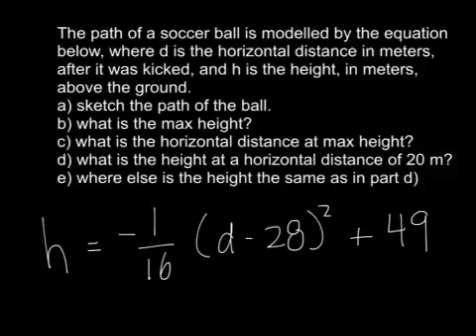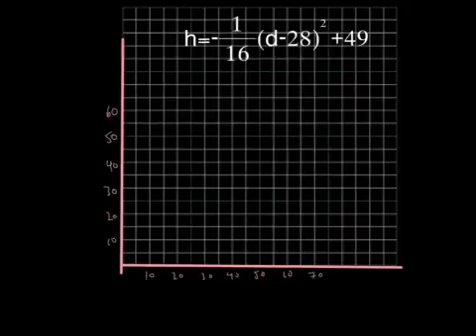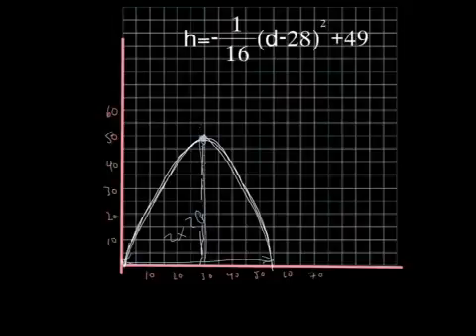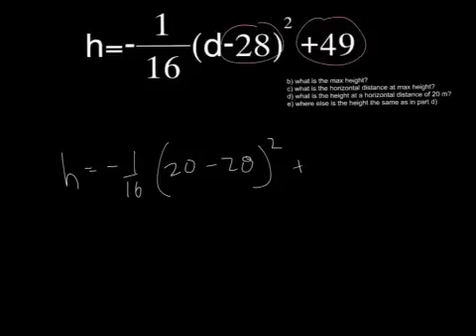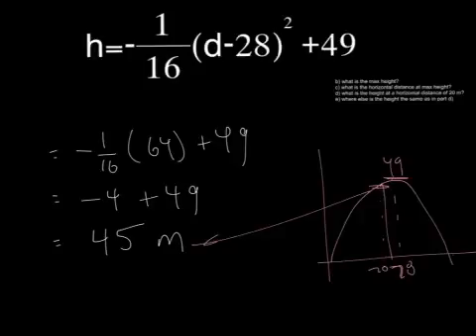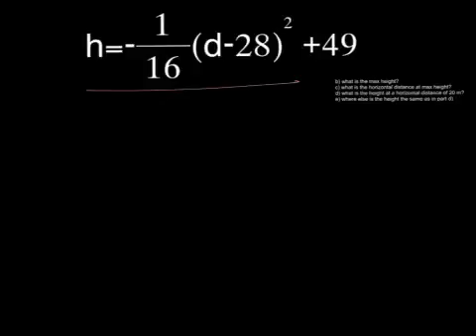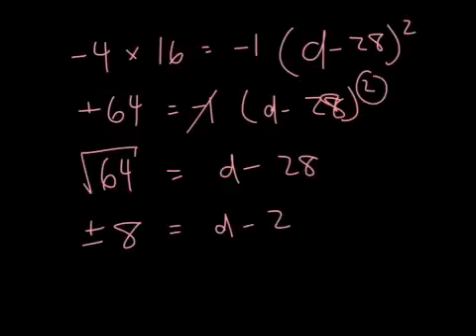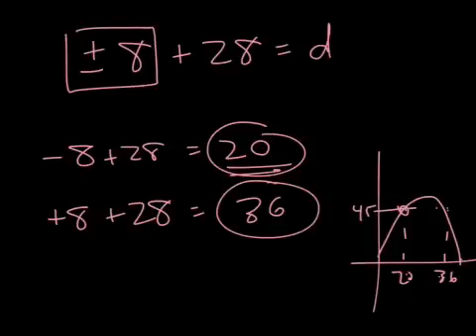Quadratic Word Problems in Vertex Form (pg. 186 #12)